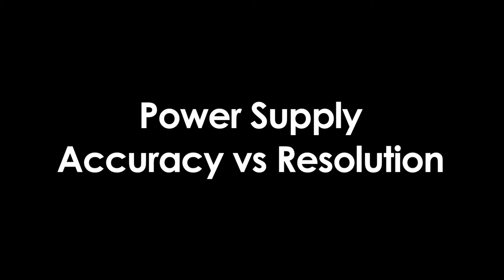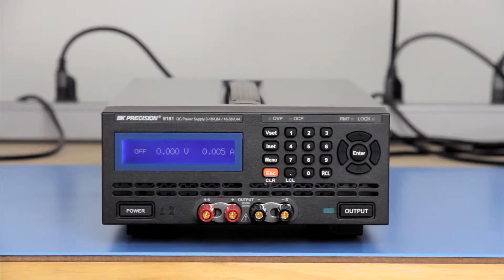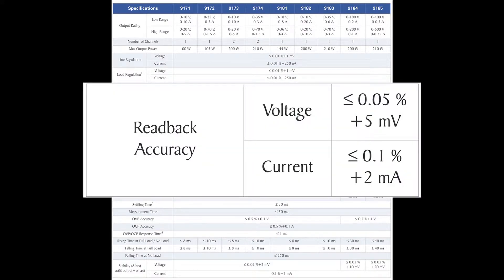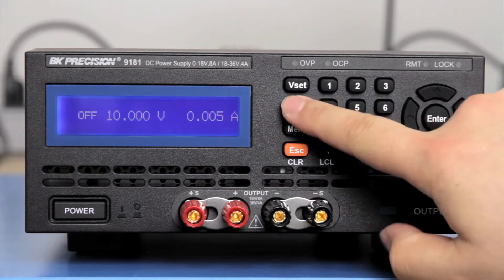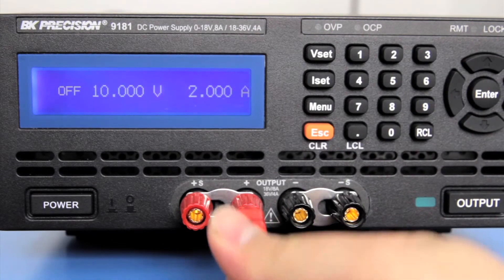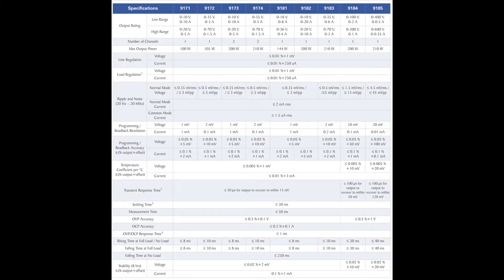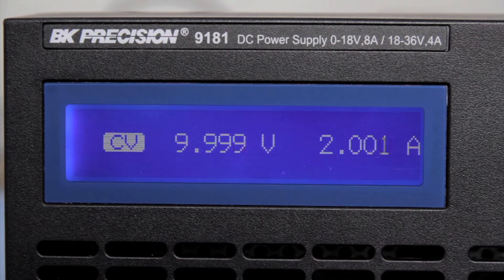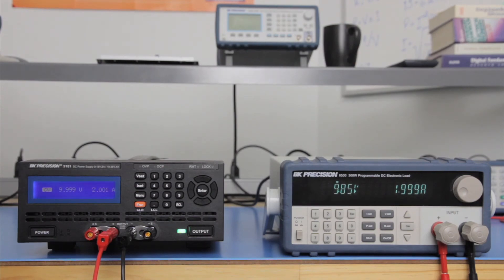How to Differentiate Between Power Supply Accuracy vs Resolution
When looking at power supply specifications, it is important to understand the differences between accuracy and resolution along with the distinction between programming and readback specs. This video explains the difference between power supply accuracy and resolution.